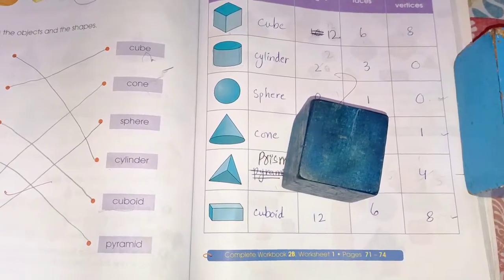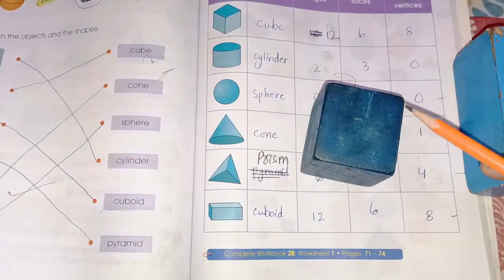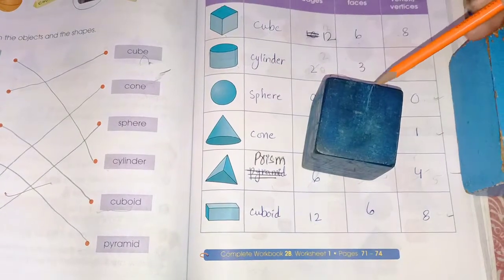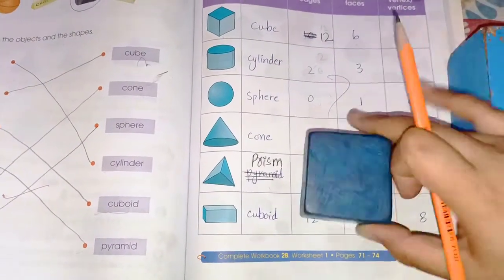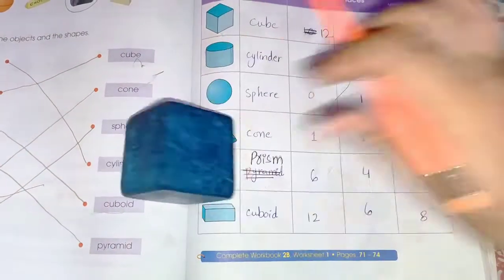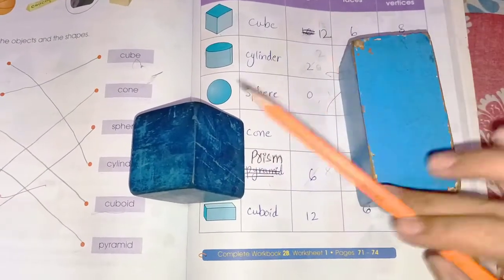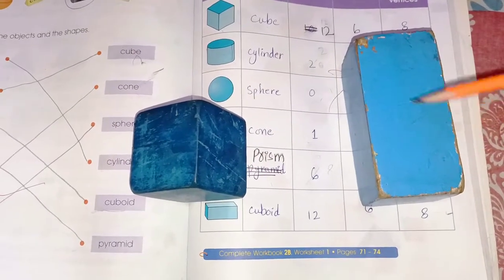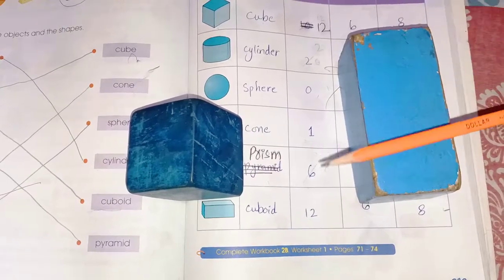Primary mathematics book 2 and 2b chapter 12 from page #71 to 84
Hey in this video I am explaining chapter 12 which is 3 dimensions shape hope you guys understand
For more videos on maths explanation from this book